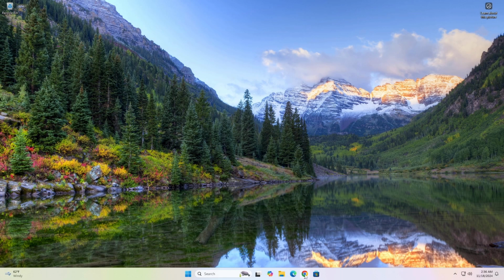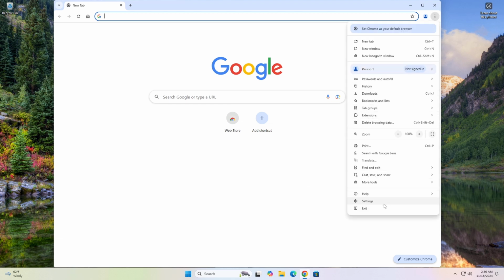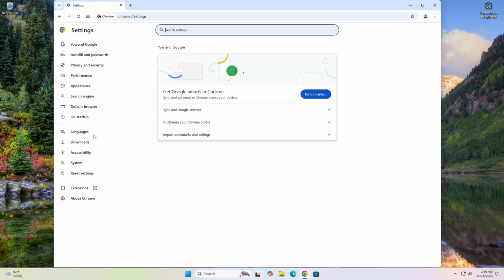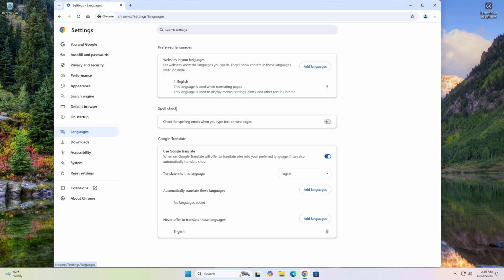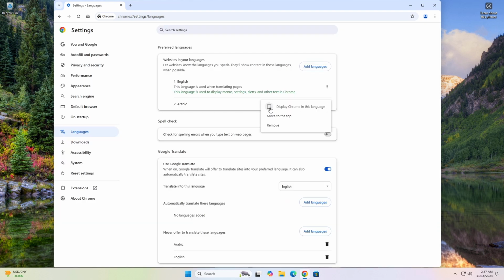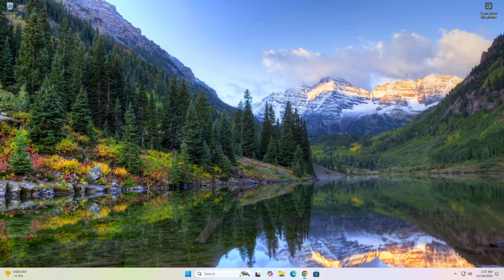How To Change Display Language in Google Chrome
If you're looking to customize Google Chrome to match your preferred language, it's a straightforward process that can enhance your browsing experience. Here's how you can easily update Chrome’s display language settings.

Thanks ❤️